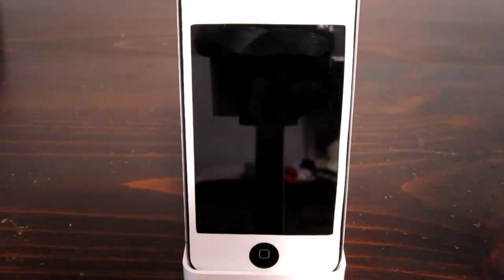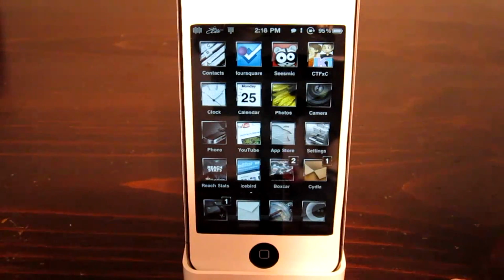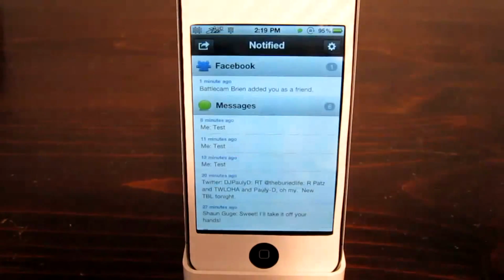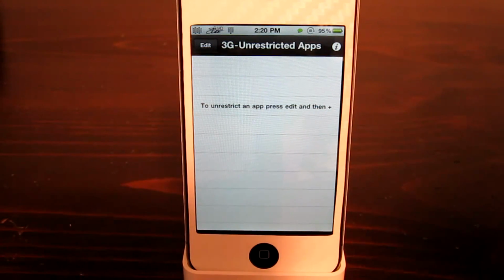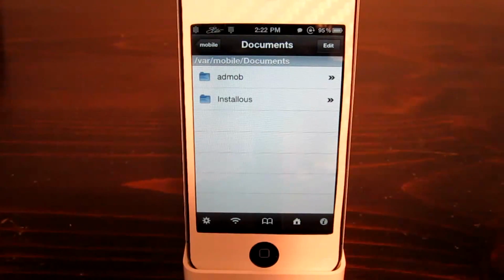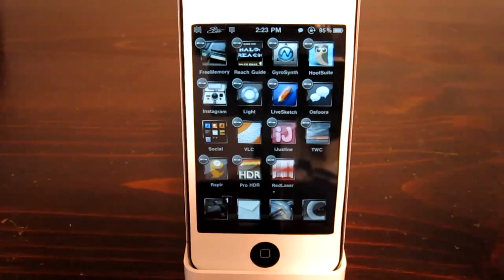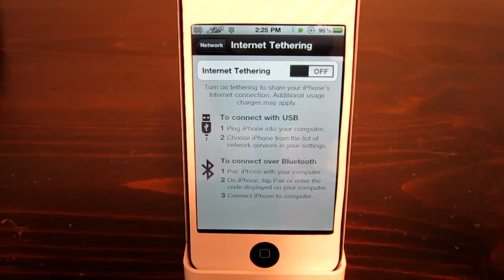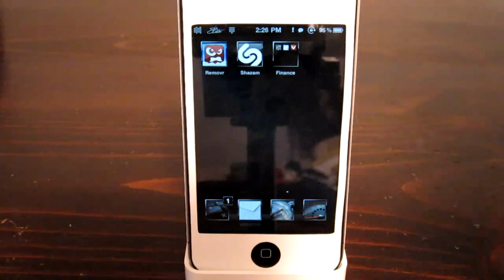iPhone Cydia Apps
- Alex submitted this screencast to tell all of you about the top ten Cydia apps for the iPhone. These are apps that you can use on a jailbroken iPhone or iPod touch.